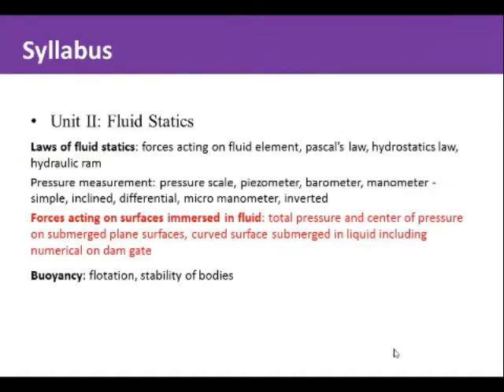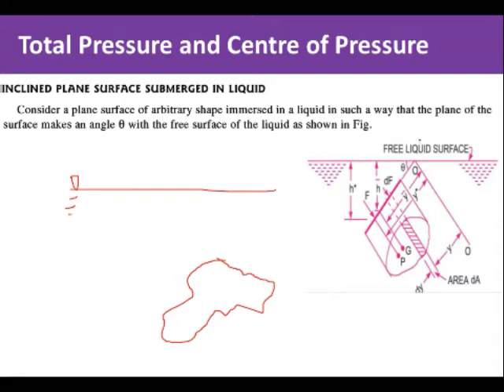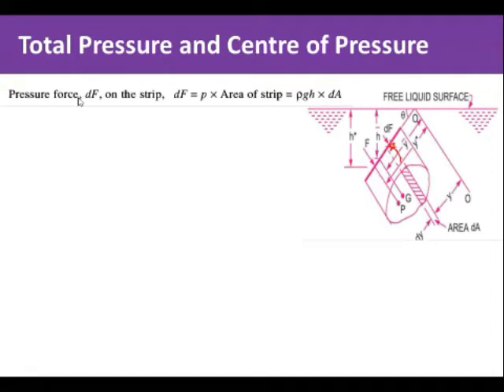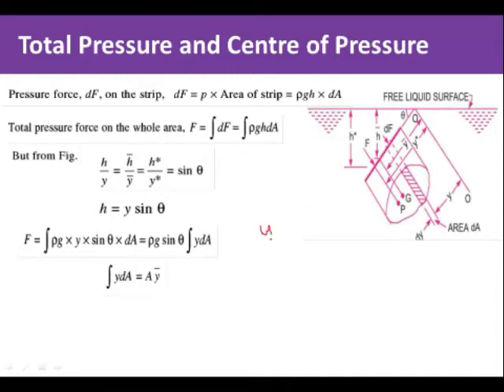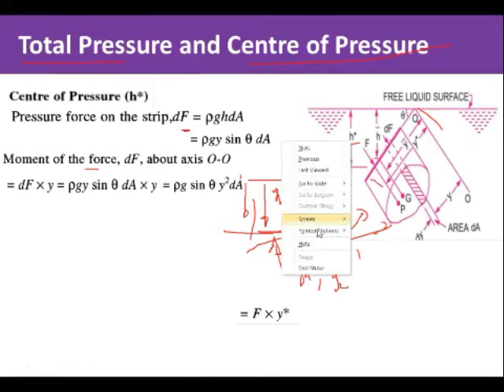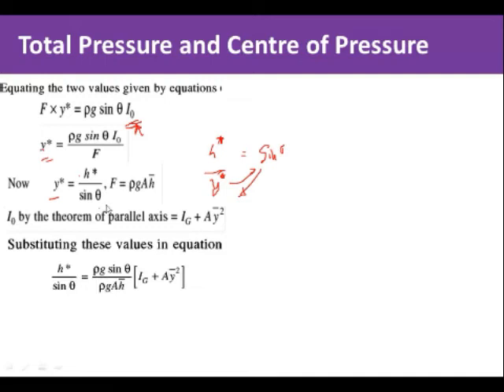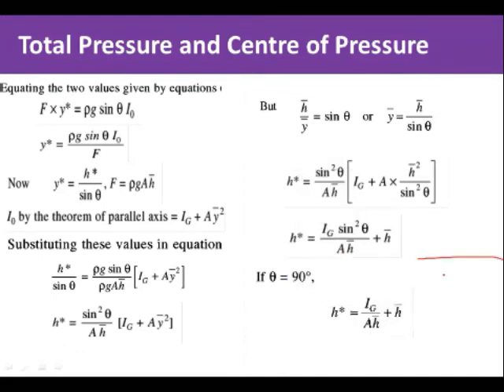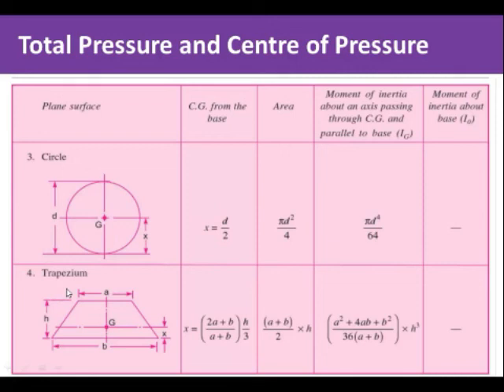Fluid Mechanics Lecture series Properties of Fluid Unit 2 Lecture 05